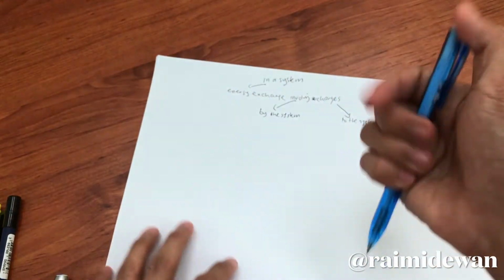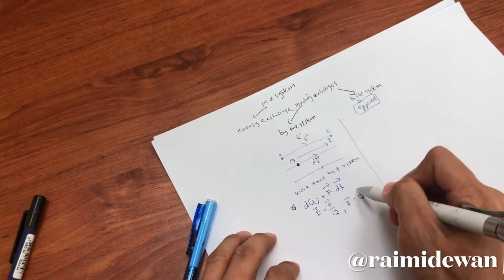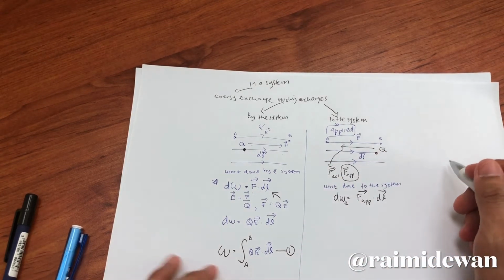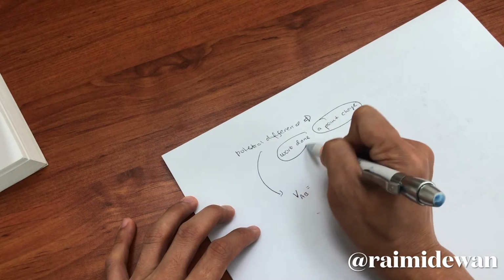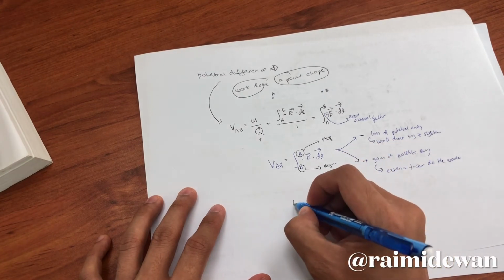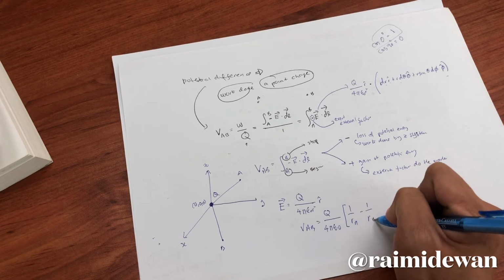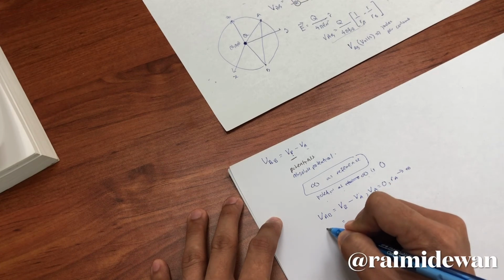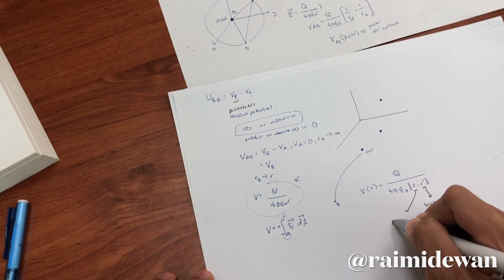Week 4 Potential Difference and Energy Density Part 1